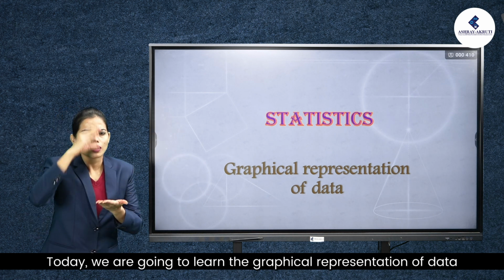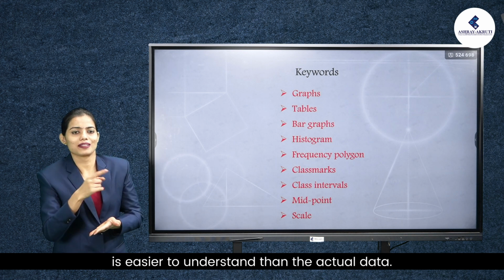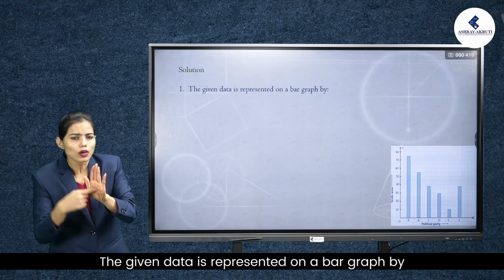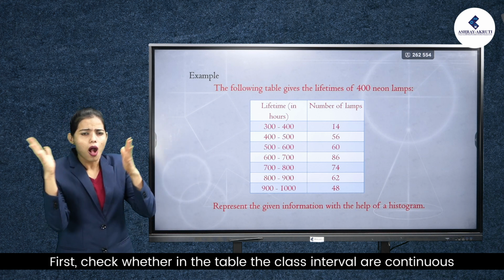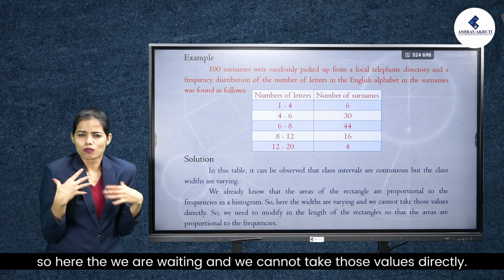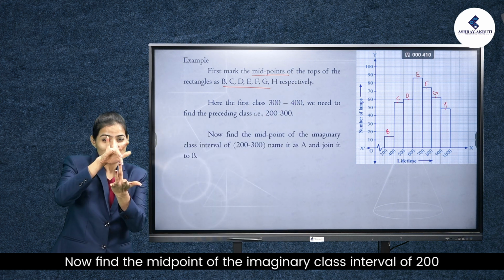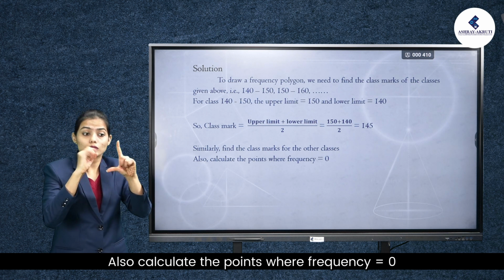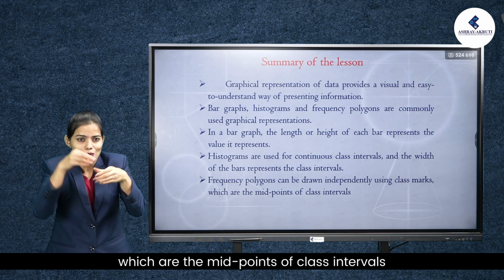Lessons in sign Language for H.I I 9th Maths I Statistics I Graphical representation of data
Learn how to visually represent data with our latest video on Graphical Representation of Data! Discover the power of bar graphs, histograms, and frequency polygons in transforming complex data into clear and understandable visuals. From understanding different types of graphs to constructing them step-by-step, this video provides a comprehensive guide to mastering graphical representation. Watch now and enhance your data visualization skills!